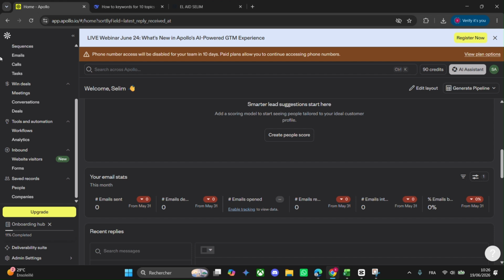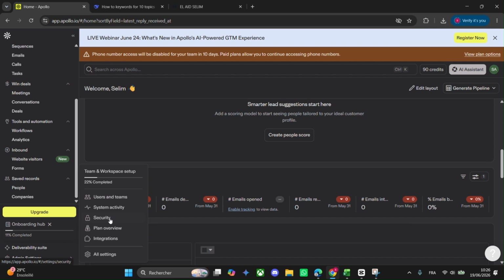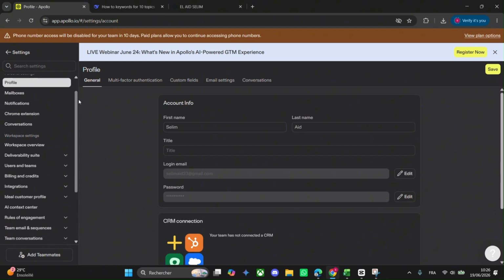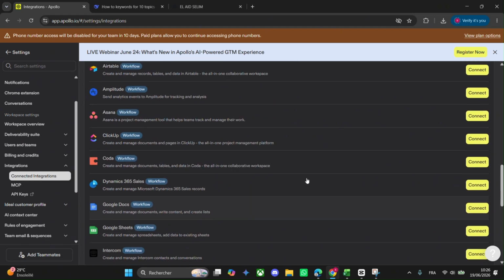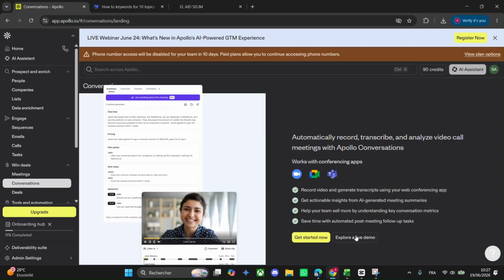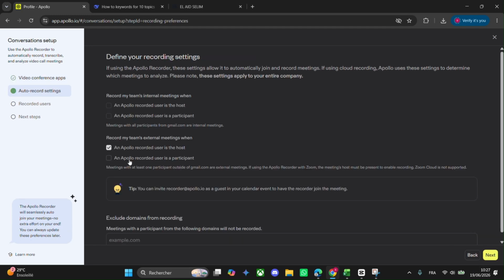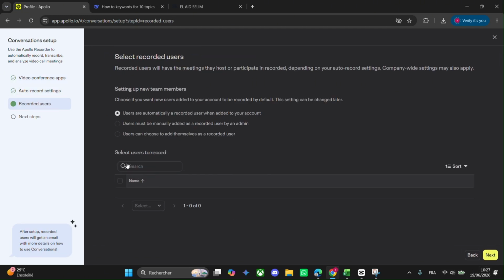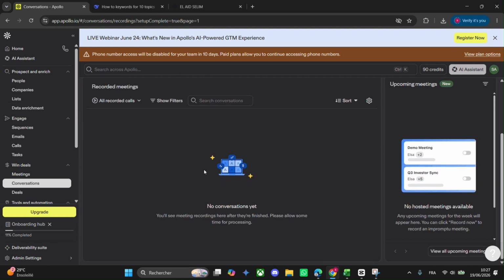How to Add App Integration in Apollo.io – 2026 CRM & Tool Connections Guide